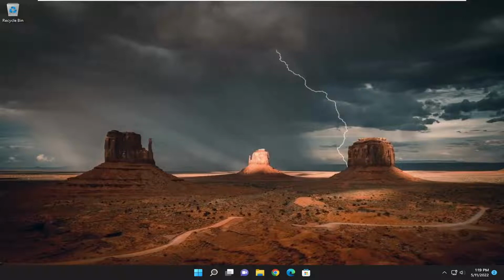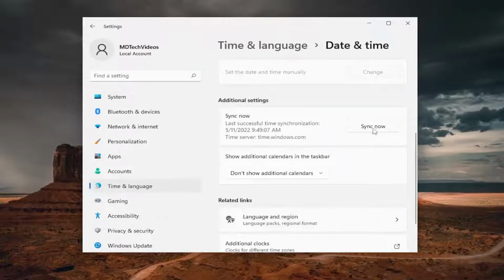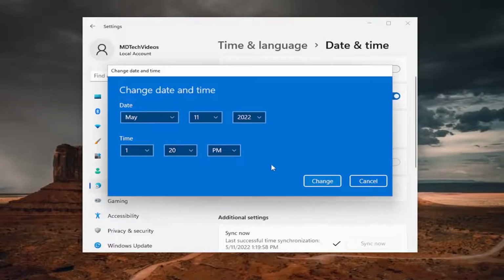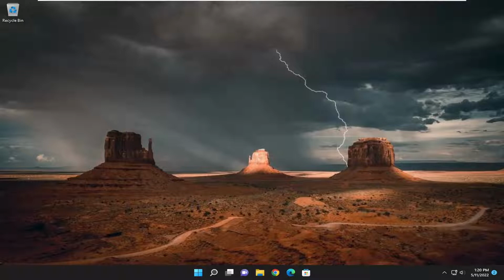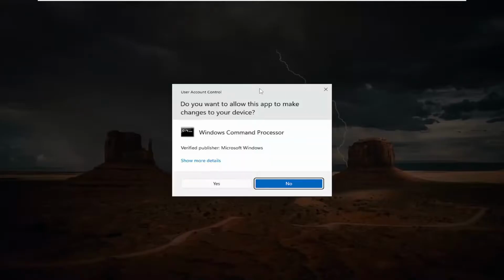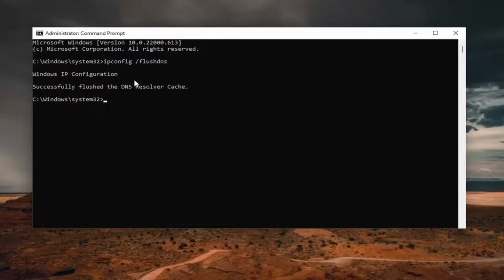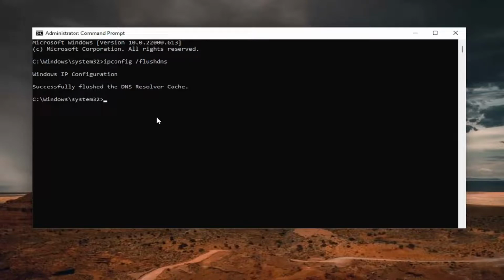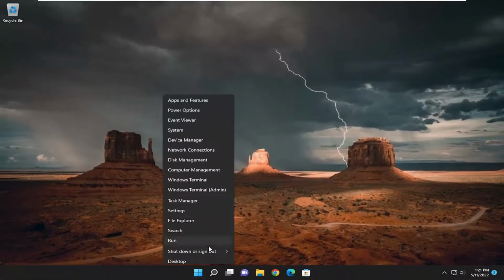Apex Legends: Fix Out of Sync With Server Error [Steam]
The ‘Out of Sync’ error is a prevalent error message that Apex Legends players typically get after being disconnected from the game server without a prior warning. This problem is confirmed to occur on PC, Playstation 4, Playstation 5, Xbox One, and Xbox Series S / X.

Issues addressed in this tutorial:
apex out of sync with server
apex out of sync with server xbox
apex error out of sync with server
how to fix out of sync with server apex
apex keeps saying out of sync with server

If you are facing Out of sync with server error on Apex Legends, then this post might help you in solving the problem. Apex Legends is a free-to-play battle royale-hero shooter game that is very popular among gaming enthusiasts. However, like any other online game, it also has its own shares of errors and bugs. One such error is Out of sync with server. So, if you are also facing the same problem while playing Apex Legends on your PC, continue with this troubleshooting guide to fix the problem.